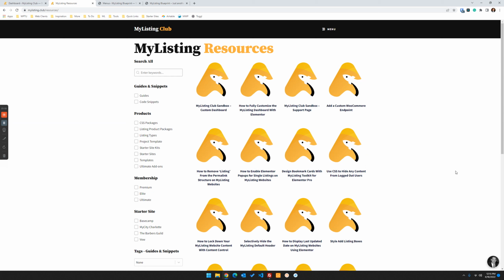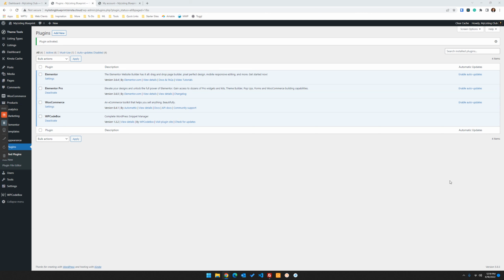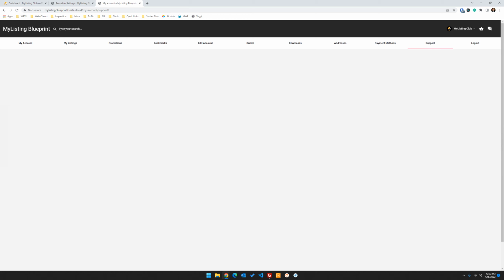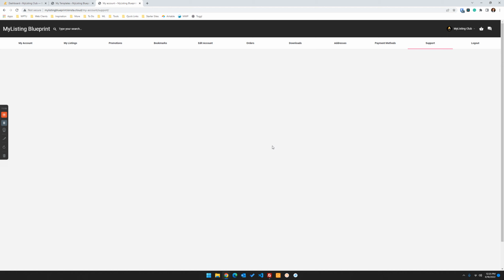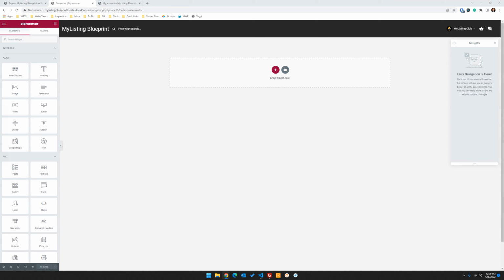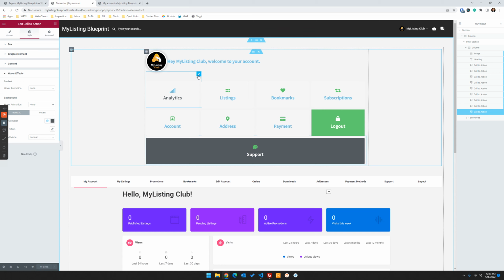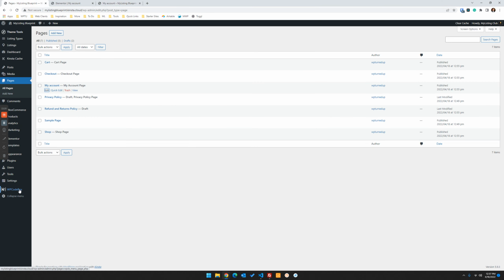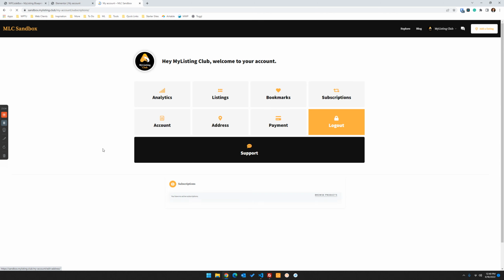MyListing Tutorial: How to Fully Customize the MyListing Dashboard With Elementor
In this video, I will show you how to use Elementor to fully customize the MyListing dashboard with Elementor, giving you the freedom to add the functionality and design you're looking for.

MyListing Pro makes completing this guide 1000 times easier. 💪